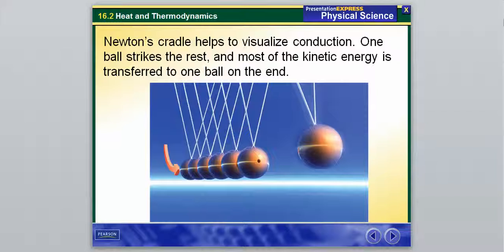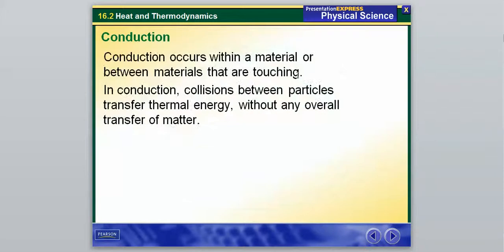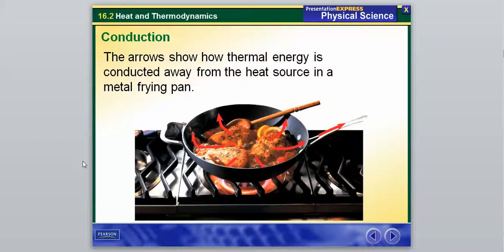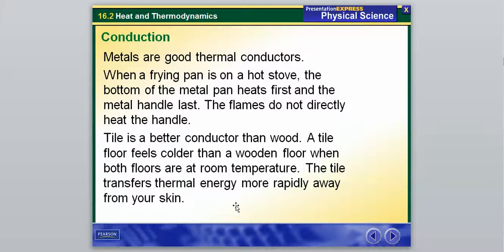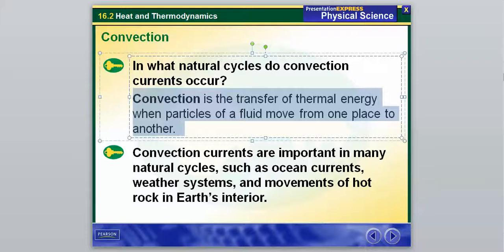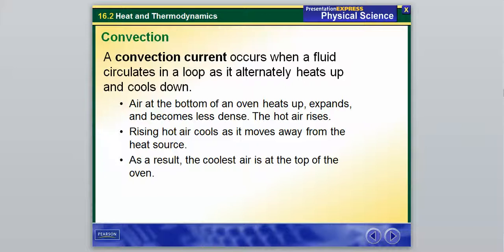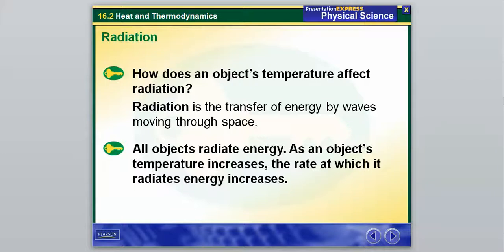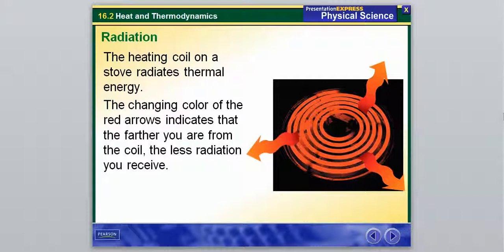16.2 - Heat and Thermodynamics (Part 1)